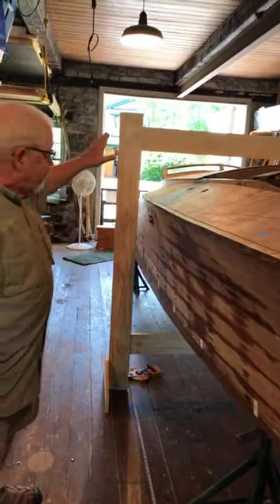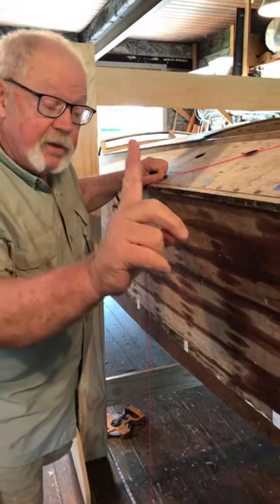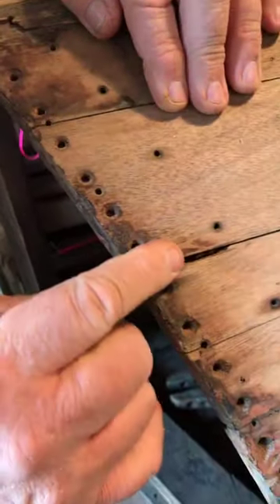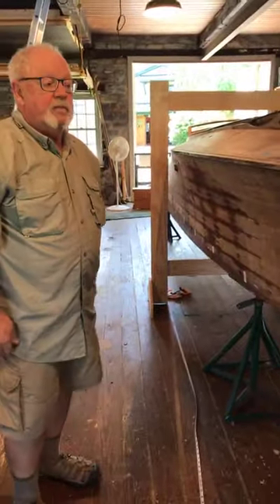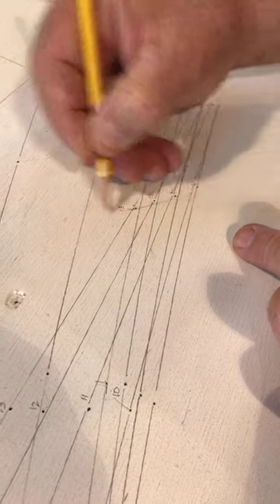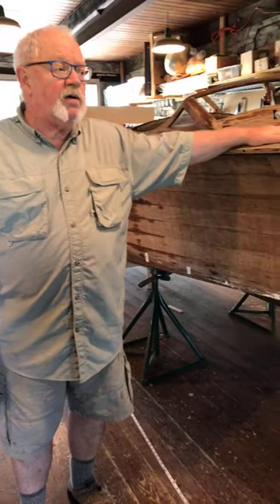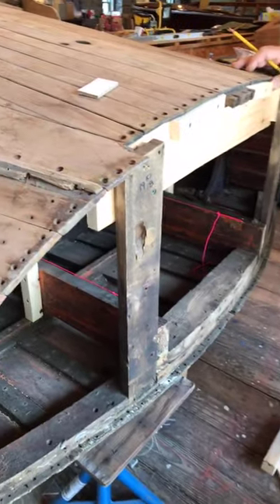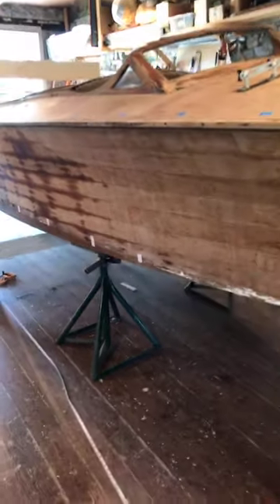Boatbuilder Shop Talk at the Antique Boat Museum: Taking the Lines of Comet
Boatbuilder Ken Bassett of Onion River Boatworks discusses the process of taking the lines of Comet, a 1926 Stanley raceboat, at the Antique Boat Museum in Clayton, NY.